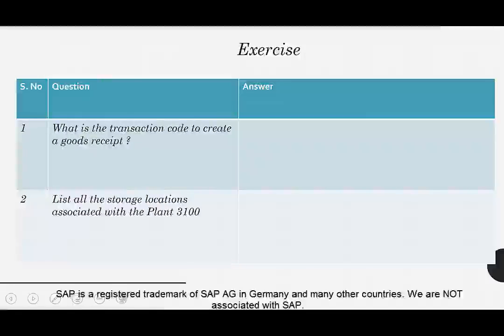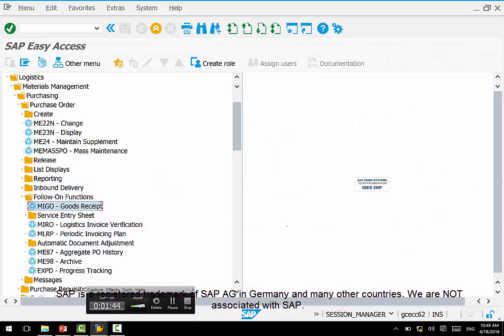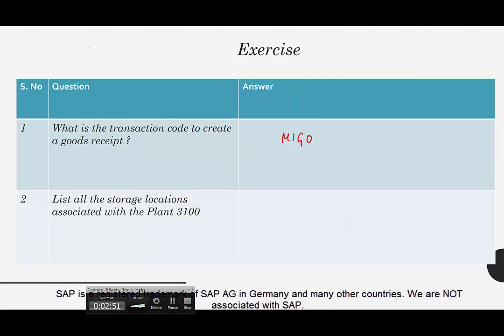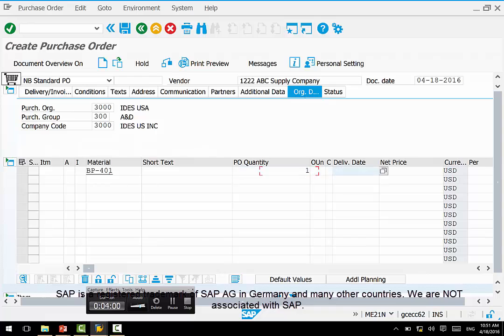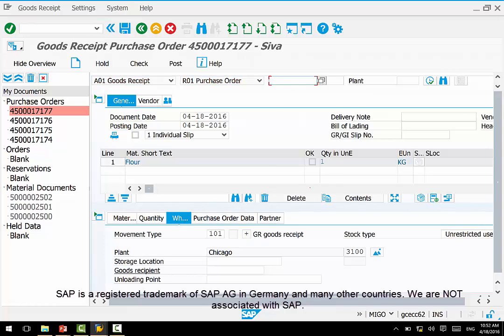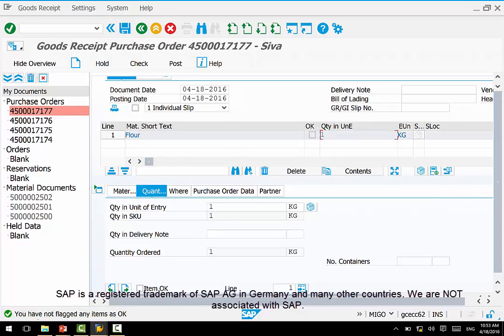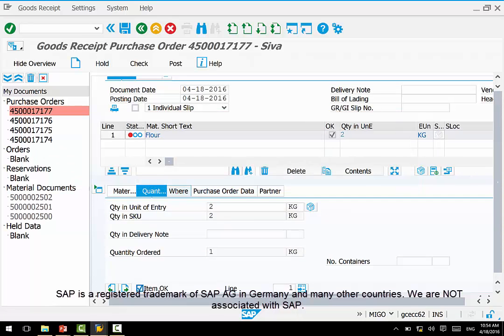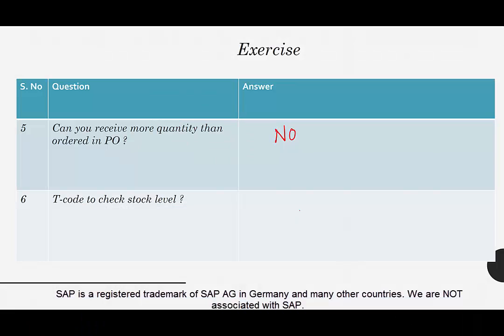9 Goods Receipt solution sap mm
9  Goods Receipt solution   sap mm